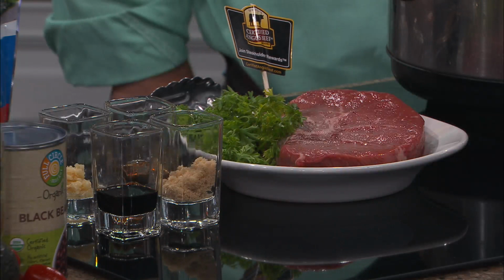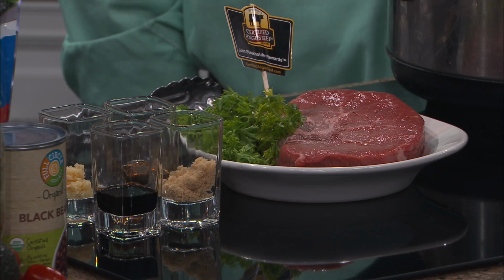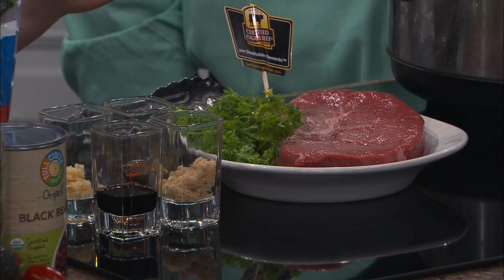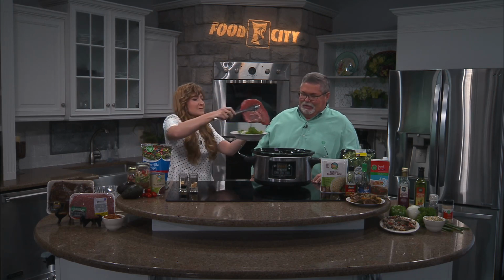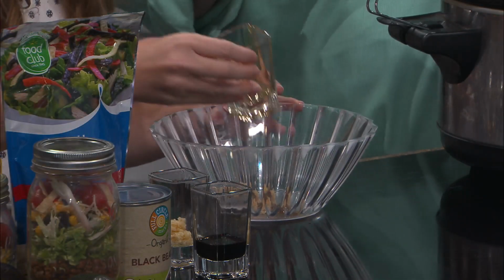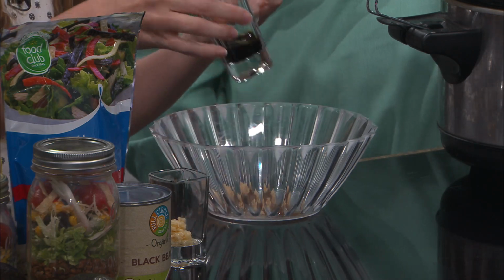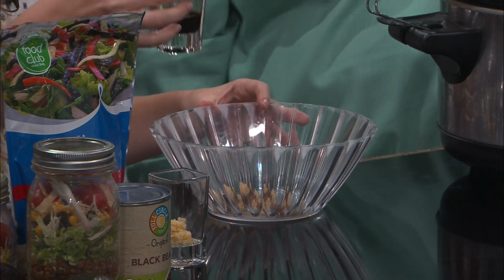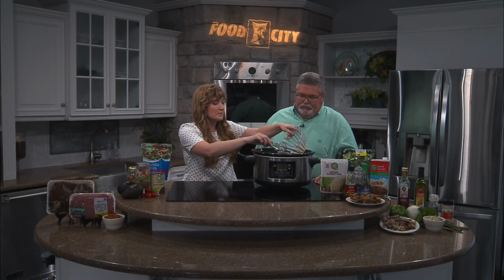Food City Friday: Recipes to celebrate National Beef Month-Part 2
Food City Registered Dietitian Dr. Elizabeth Hall, shows us how to make tasty & nutritious taco salad in a jar and crockpot beef and broccoli